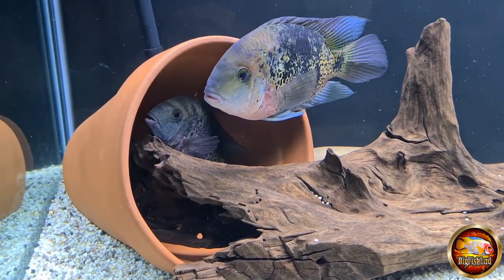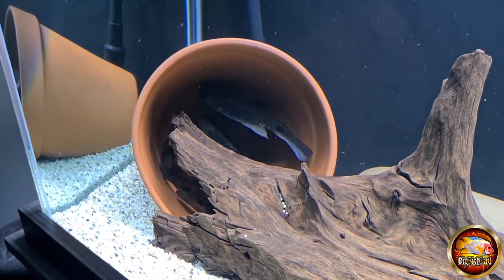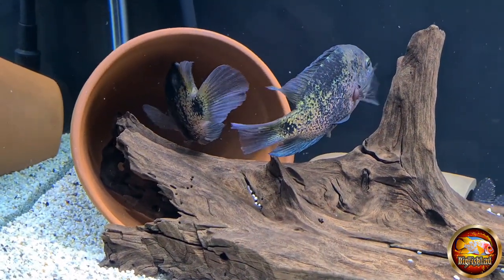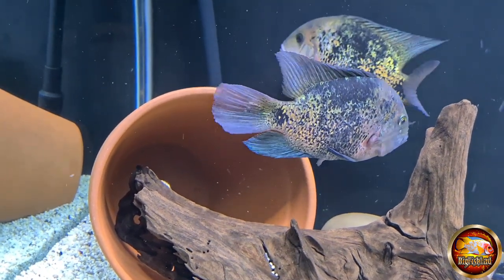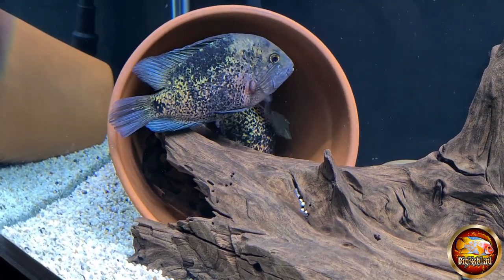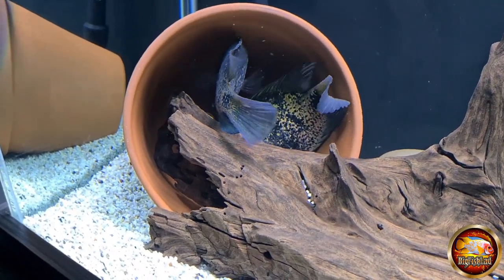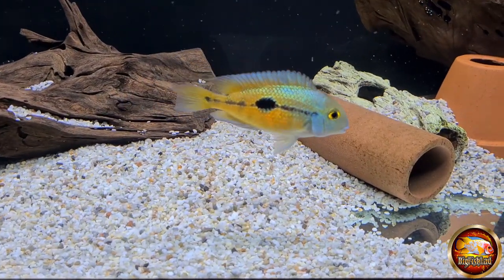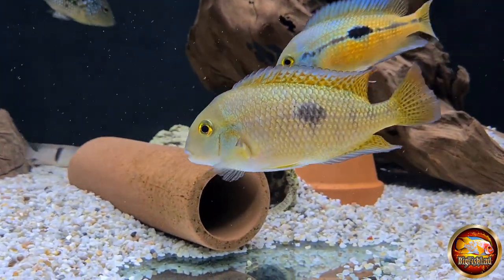BREEDING PAIRS | AMERICAN CICHLIDS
In todays video I am going to do an update on 2 breeding pairs that I own that actually share a tank together so sometimes making it quite an aggressive situation

Oscura Heteropsila also known as the Montecristo Cichlid are a fish formerly known as the Vieja are pair one in the video and the Hypsophrys Nicaraguensis also known as the Nicaraguan Cichlid are the second pair in the video

I just want to take this opportunity to say thank you for all the support you guys show me on this journey through fishtube

I truly hope you enjoy this Friday at 3 video and leave me some comments or just a simple thumbs up or down if want and consider subscribing to the channel